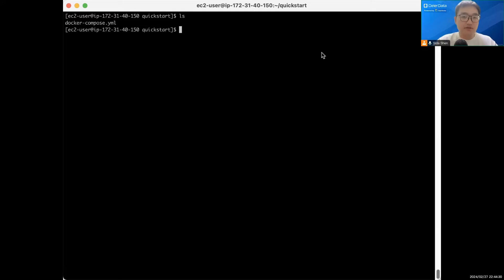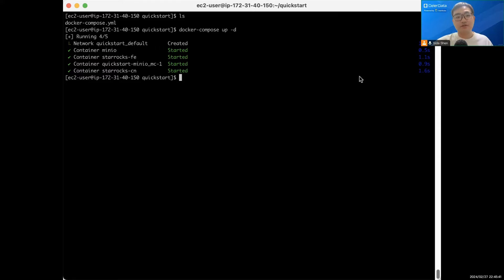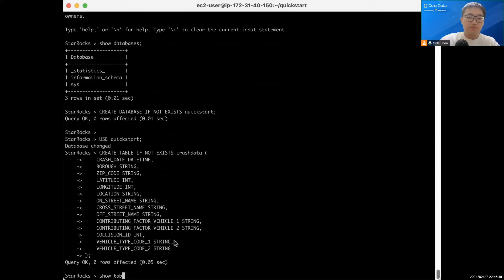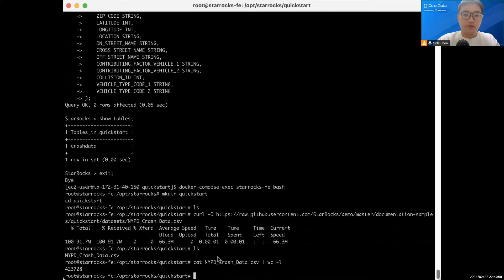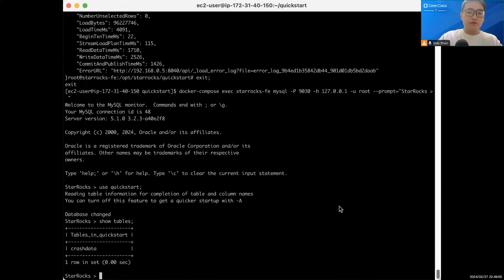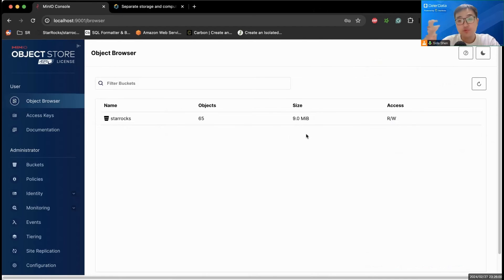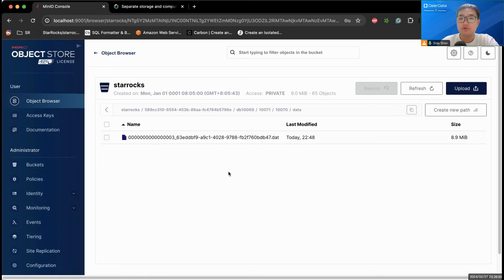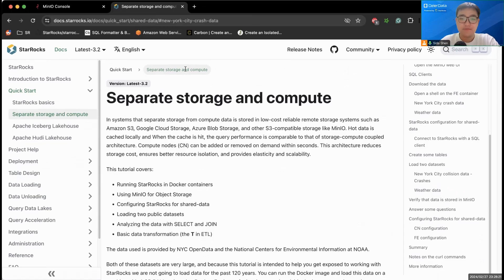Tutorial: Getting Started with StarRocks - Storage-Compute Separation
Join our StarRocks expert, Sida Shen, for a quick tutorial on how to get StarRocks up and running in less than ten minutes.

🌟This tutorial covers:
00:00 Intro
00:20 Running StarRocks in Docker containers and Using MinIO for Object Storage
01:35 Connect to StarRocks with MySQL Client
02:11 Loading public datasets
05:10 Analyzing the data
05:26 Verify That Data Is Stored in MinIO
08:00 QuickStart Doc